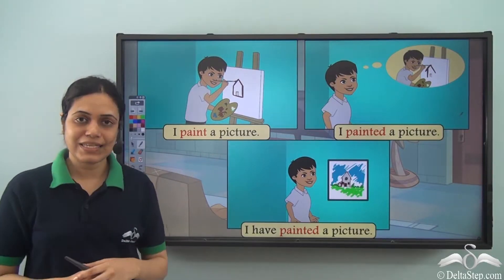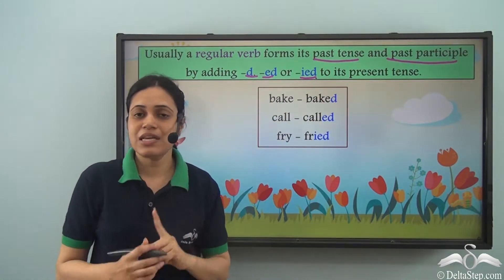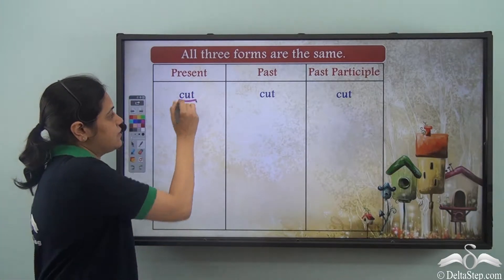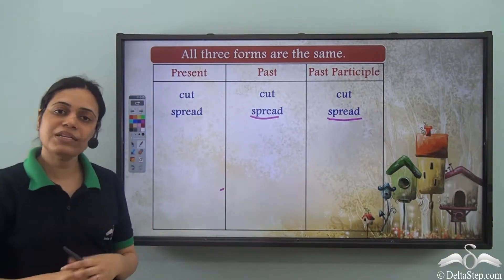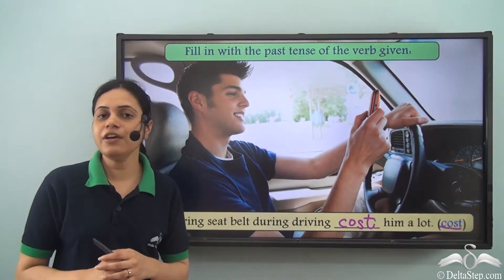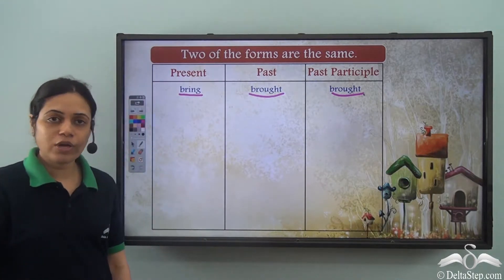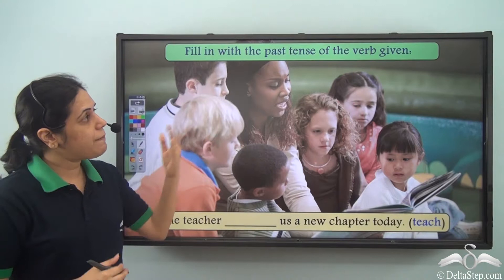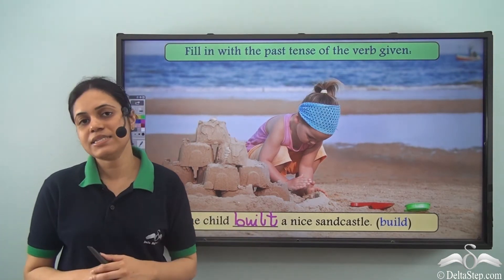Irregular verbs part 1